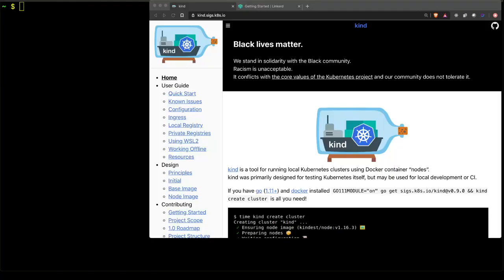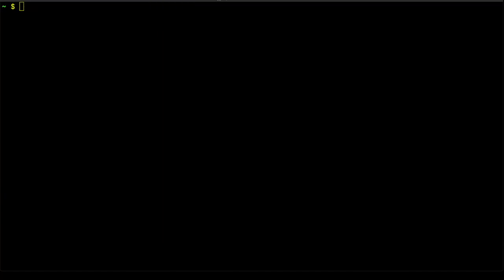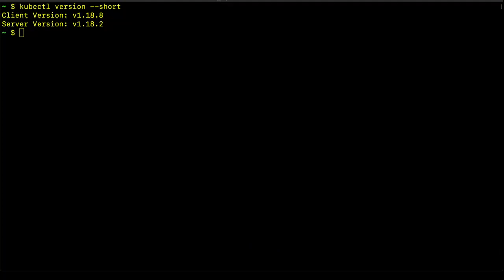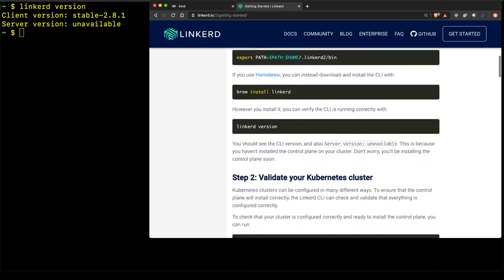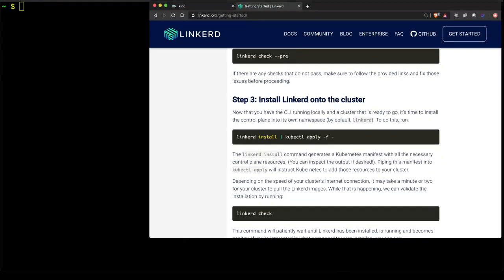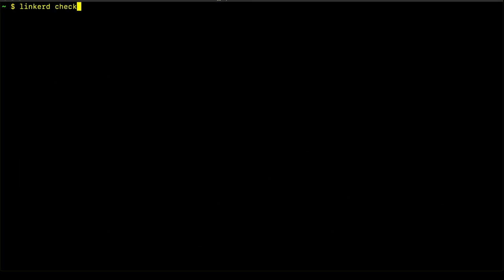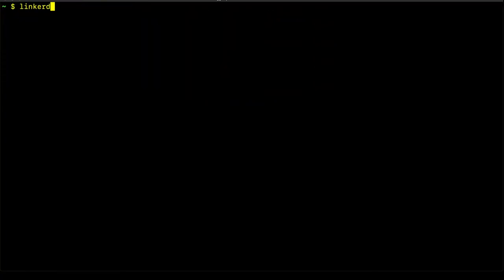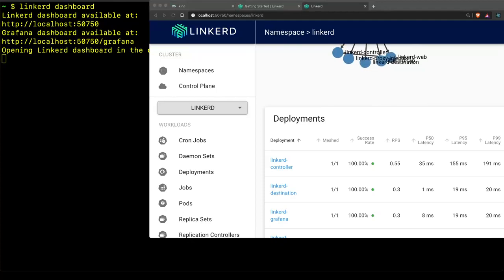Installing Linkerd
In this video, we're going to install Linkerd onto a locally running Kubernetes cluster in kind. kind is short for Kubernetes and Docker but you could also use something like minikube or any cluster that's available to you.